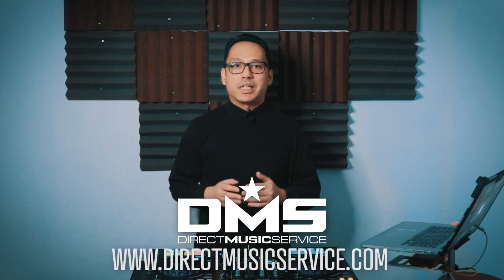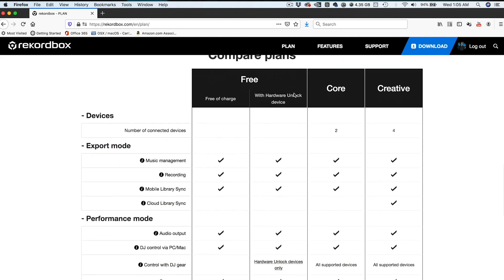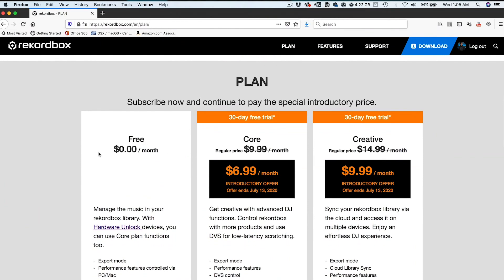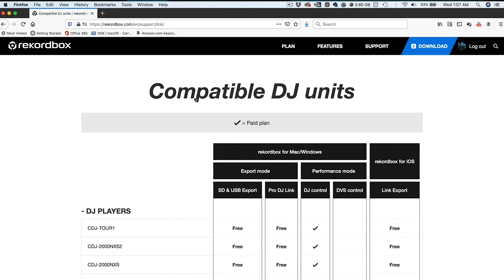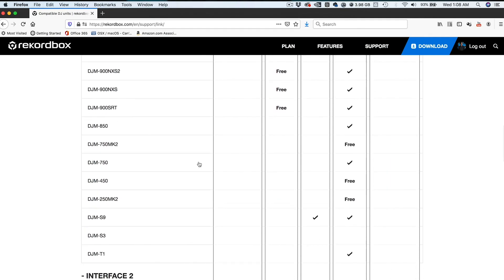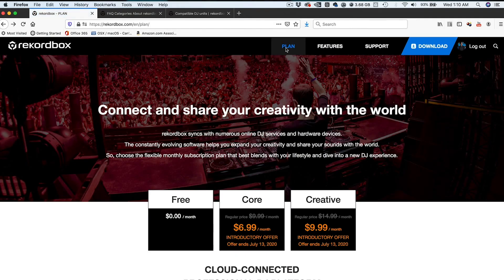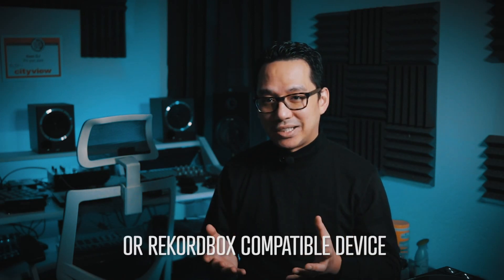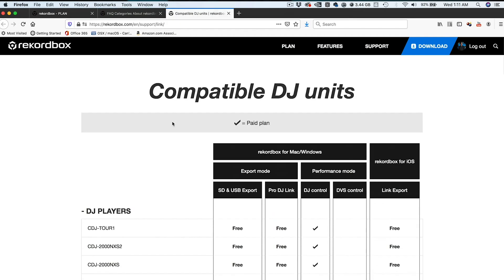Rekordbox 6 | Do I have to pay or not?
Today, I explain when the software is free, and when it will need a subscription plan, as well as the features of each of the three plans available.